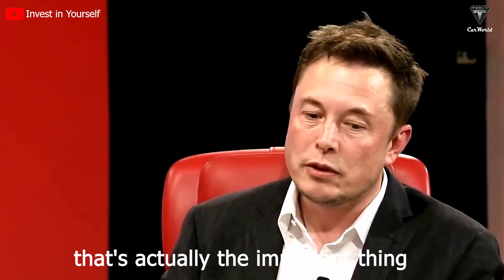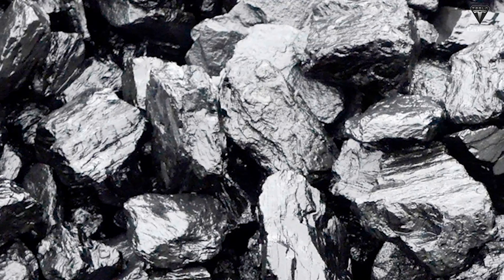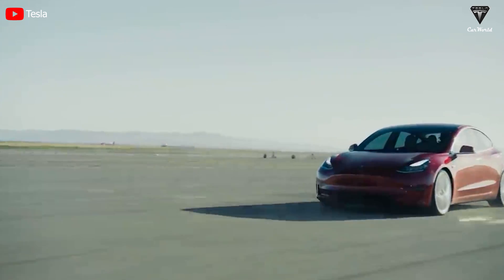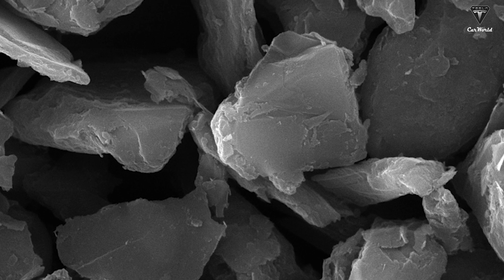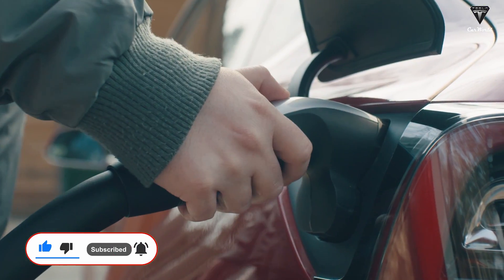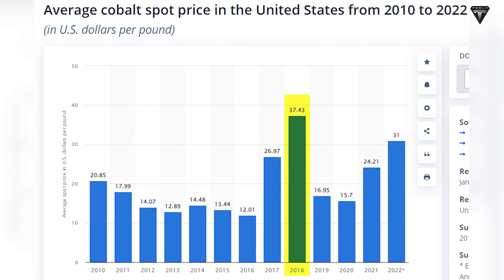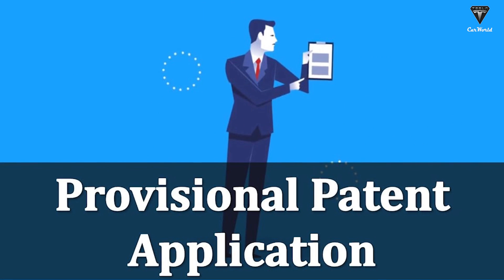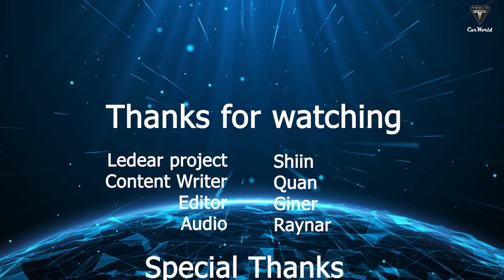The Truth of Futuristic Battery! Comparison of Hard Carbon Anode vs Graphite? Details Explained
🔍 Introduction:
In this comprehensive exploration of lithium battery evolution, we delve into the dynamic trajectories of two pivotal electrode materials: graphite and hard carbon. Unraveling their historical narratives, we trace the revolutionary impact each has had on electrochemical energy technology, particularly within the context of Tesla's pioneering contributions. Join us on this journey through the annals of scientific discovery, technological advancements, and Tesla's strategic investments, as we assess the potential of these materials in reshaping the landscape of energy storage solutions.
🔬 Graphite vs. Hard Carbon: Discover the contrasting properties and applications of graphite and hard carbon as electrode materials in lithium batteries. Uncover the advantages and disadvantages of each, from conductivity and capacity to cost-effectiveness and environmental impact.
🚗 Tesla's Evolution: Trace Tesla's trajectory in incorporating graphite into early lithium battery packs, its transition to natural graphite, and subsequent shifts in focus. Witness how Tesla's strategic investments, starting in late 2021, signal a return to graphite and exploration of hard carbon for enhanced battery performance.
🌐 Market Impact: Explore the potential market impact of these materials on energy storage and consumption. Learn about Tesla's collaborations with specialized graphite providers and the pivotal role both graphite and hard carbon play in advancing future battery technologies.
🔍 Overall Assessment: Summarize the dual potential of graphite and hard carbon as lithium battery electrode materials. Understand the strategic implications of Tesla's diversified approach, balancing performance, cost, and sustainability for the future of energy technology.

01:43 How did these materials evolve over time?
05:45 Which electrode material will be more effective with lithium?
10:24 How has Tesla invested in these two materials?